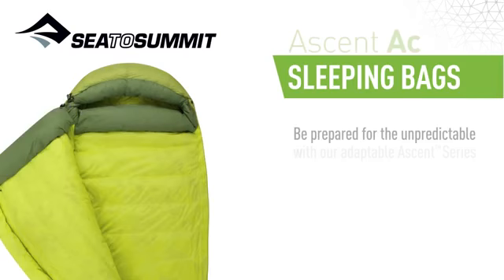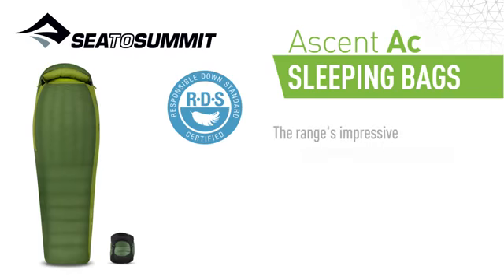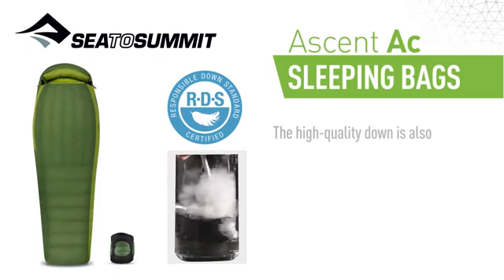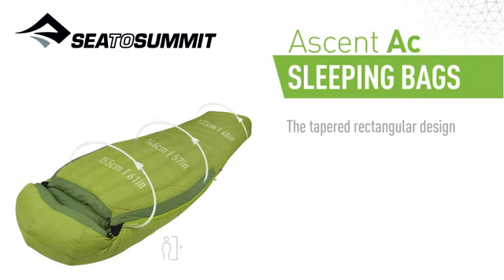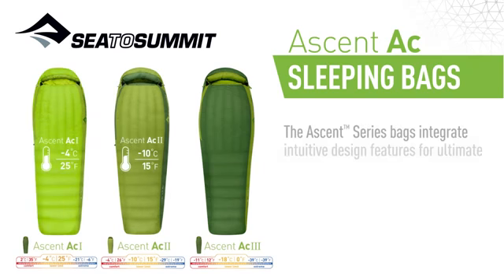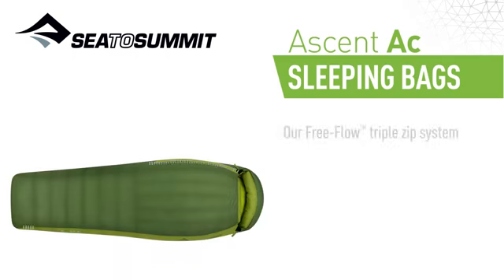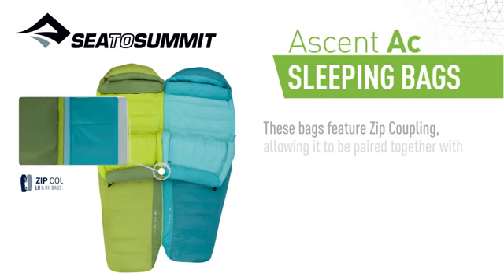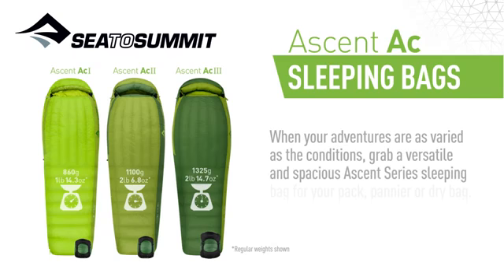Vidéo de présentation sac de couchage Ascent SEA TO SUMMIT (anglais)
Soyez prêt à affronter l'imprévisible avec nos sacs de couchage en duvet adaptables de la série Ascent ™. Cette gamme a tout ce que vous voulez pour la plupart des aventures et plus encore. Ils sont légers, spacieux, compacts et étonnamment polyvalents.